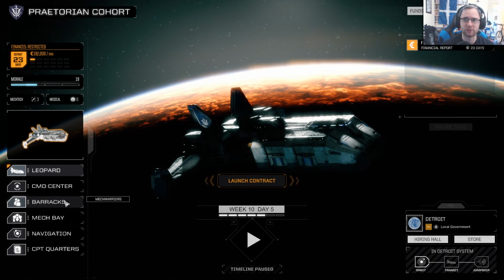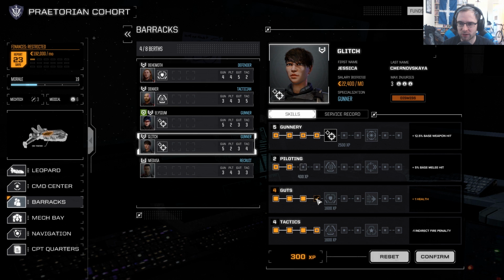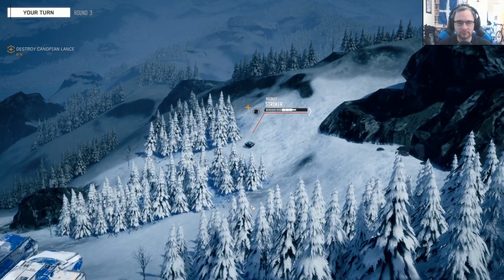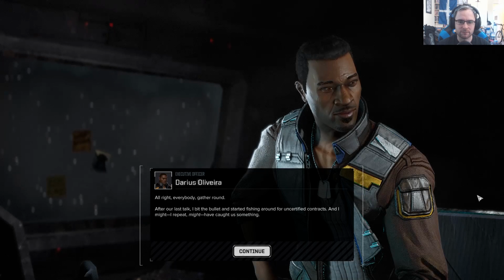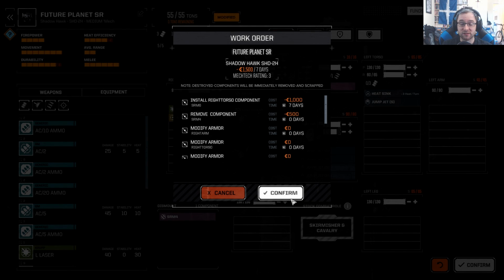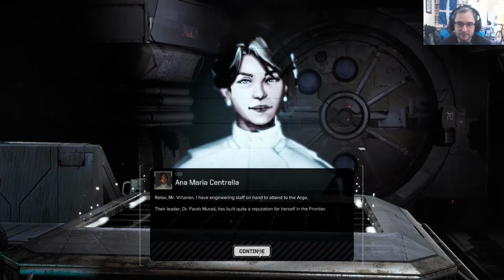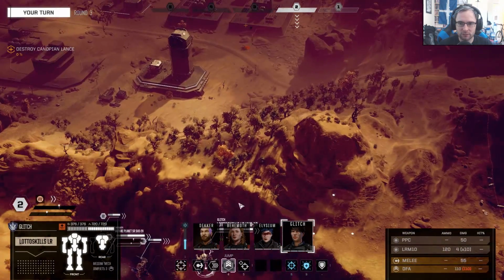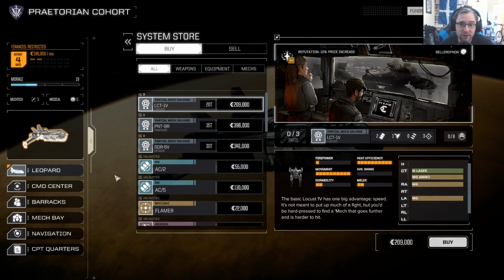BATTLETECH | MECH BEAT TANK PART 4 - BATTLETECH MECH Let's Play Walkthrough Gameplay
Battletech mech fighting combat strategy is here and it's time to get our battlemech walkthrough gameplay on as we death from above all the things!